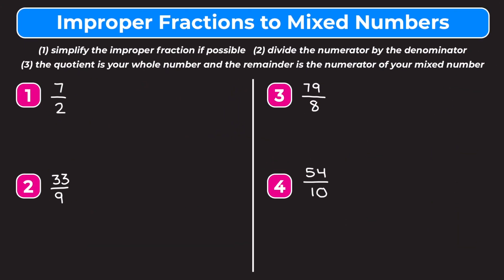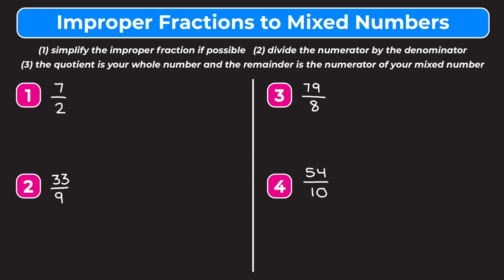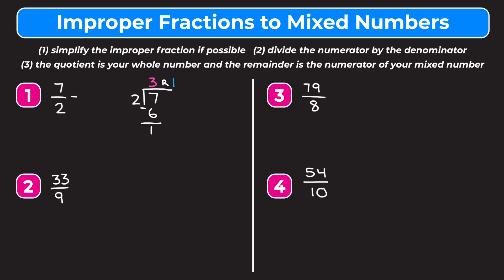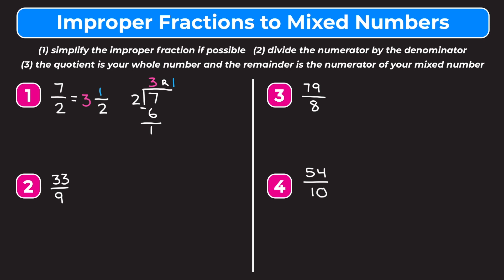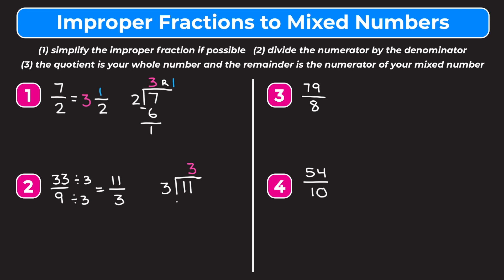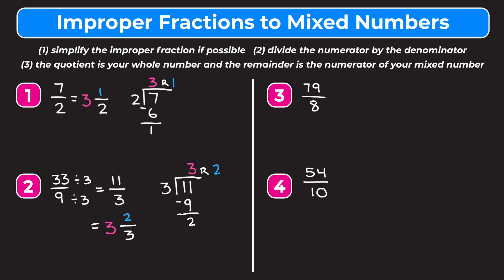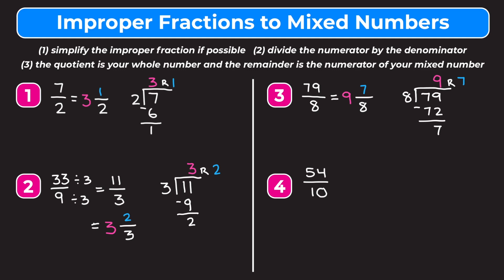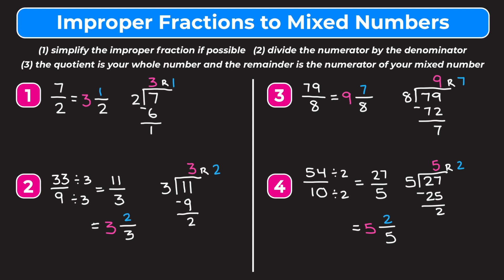Converting Improper Fractions to Mixed Numbers | Partners in Prime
*Let’s learn how to convert improper fractions to mixed numbers!* In this video, we walk you through four examples covering converting improper fractions to mixed numbers. Whether you’re learning how to convert improper fractions to mixed numbers for the first time or just need a quick review, this video is for you!

While videos are a great way to learn math, practice is also important. That’s why we include *free practice worksheets* (with answers at the end!) that go along with our videos, so you can practice what you’ve learned.

Once you’ve mastered converting improper fractions to mixed numbers, check out some of our other videos about fractions: